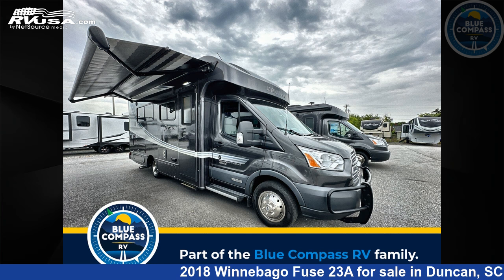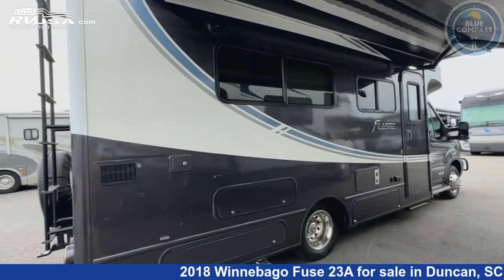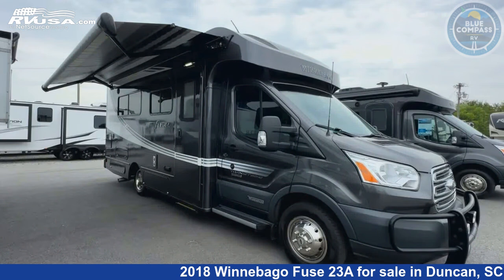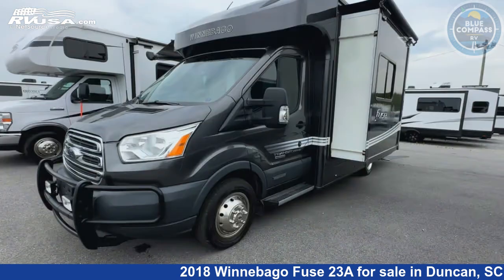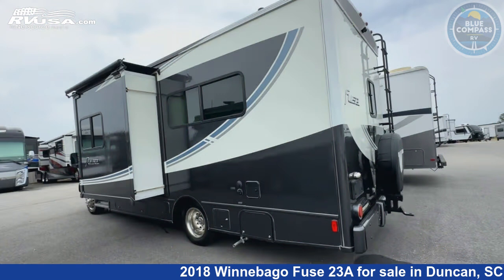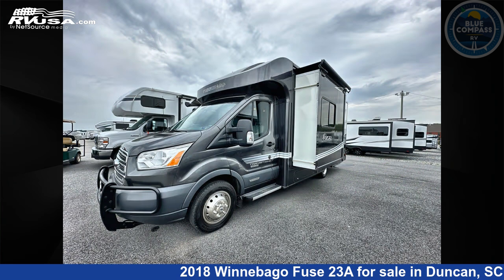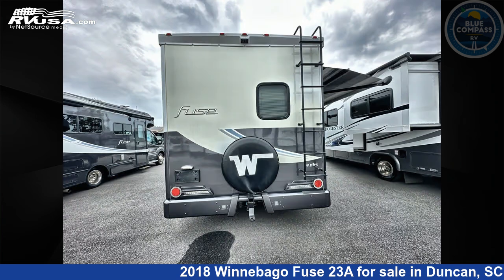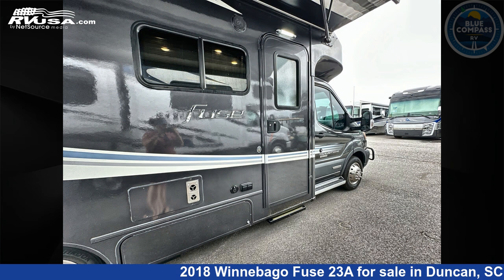Breathtaking 2018 Winnebago Fuse 23A Class C RV For Sale in Duncan, SC | RVUSA.com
This 2018 Winnebago Fuse 23A is a Class C RV. It is located in Duncan, SC 29334 and is offered for sale by Blue Compass RV Spartanburg. This Used Winnebago Is 24' 0" in length and features sleeps 4, Slideout, and 27 gal fresh water capacity. The floorplan layout of this Class C features Rear Bath. This 2018 Winnebago Fuse 23A is built on a Ford Transit chassis.